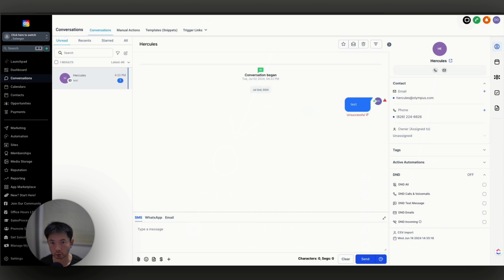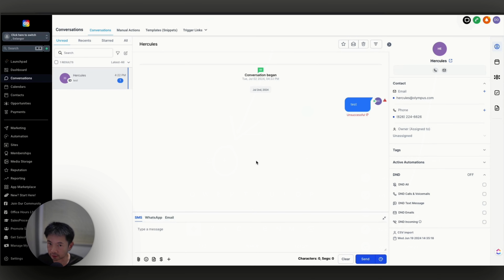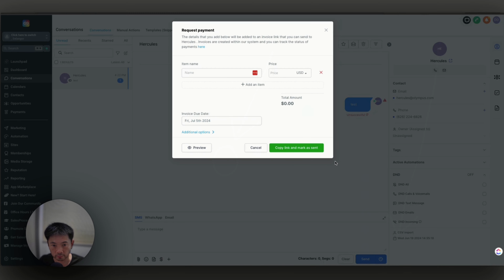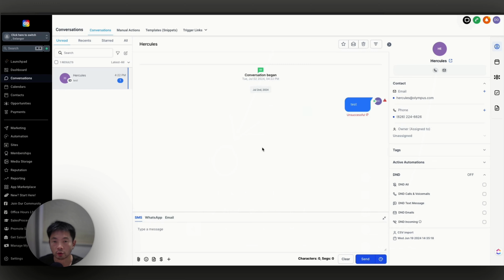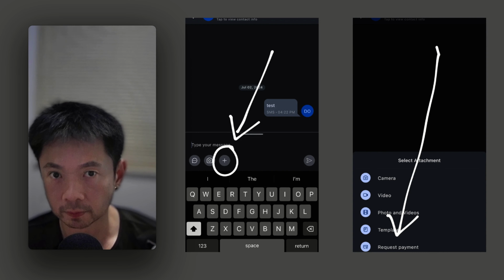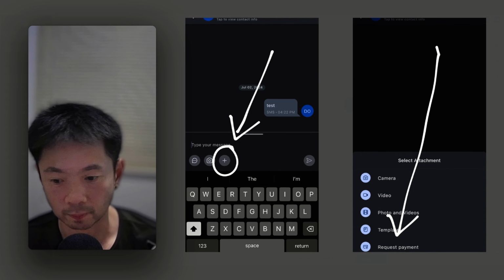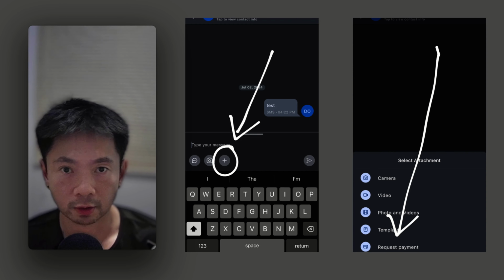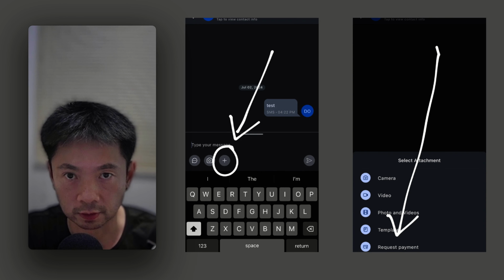Get Paid on the go (send invoice using your phone using text to pay on GoHighLevel)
In this video, you will learn how to generate text-to-pay links and how they can streamline the invoicing process. This feature allows you to send invoices through the Conversations tab using the Request Payment option. Even without access to your computer, you can send invoices via text using the mobile app.

Learn how to use GoHighLevel.